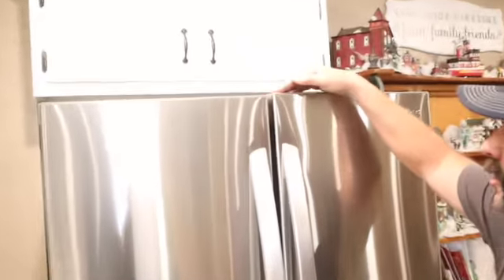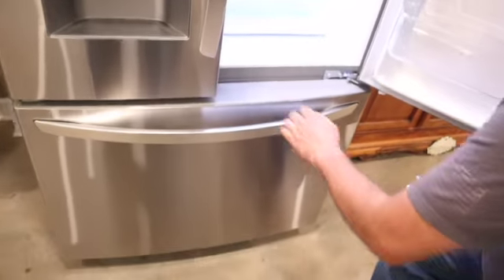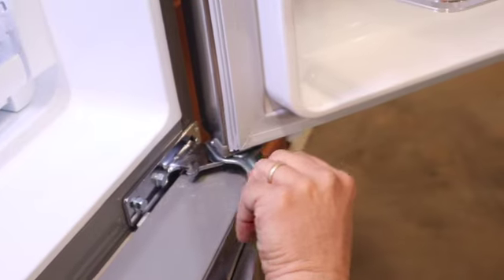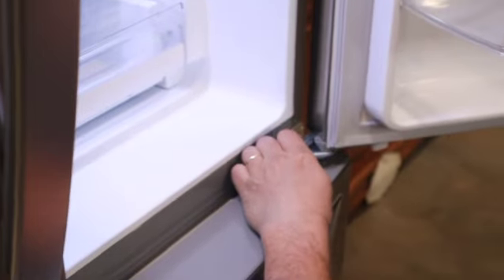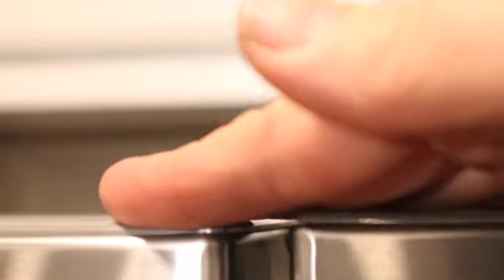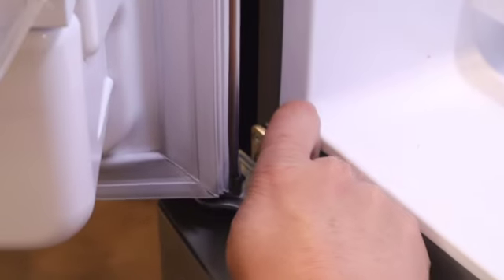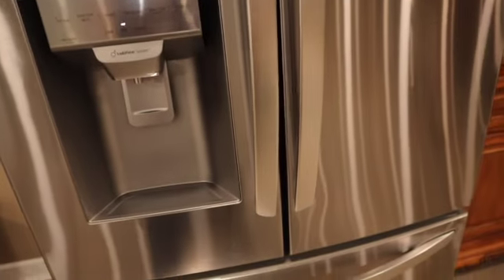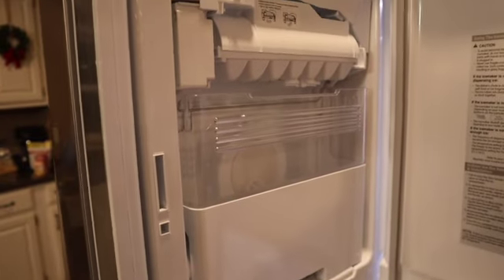LG ThinQ Refrigerator Door Adjustment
Nathan will show how to adjust an LG ThinQ fridge door